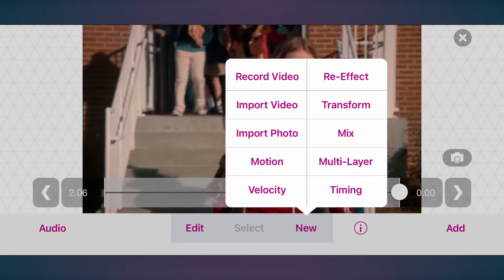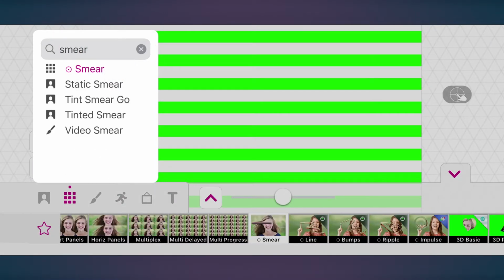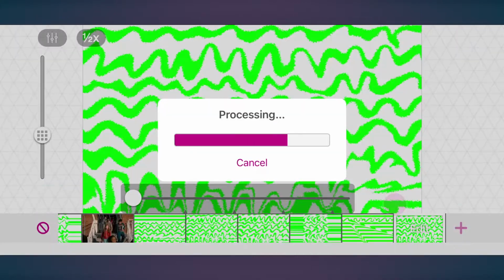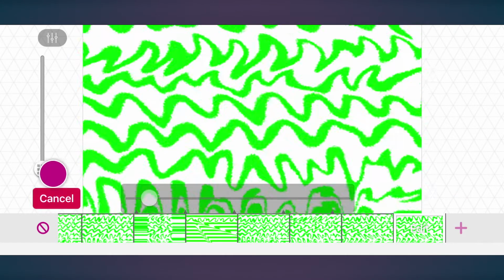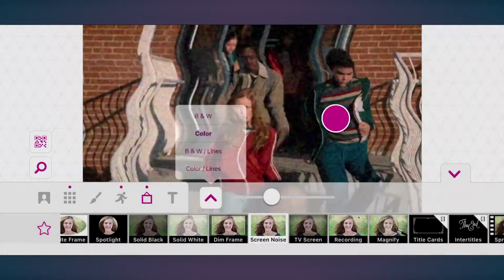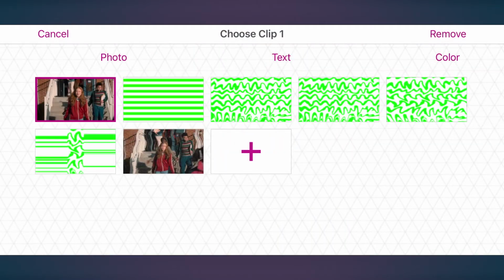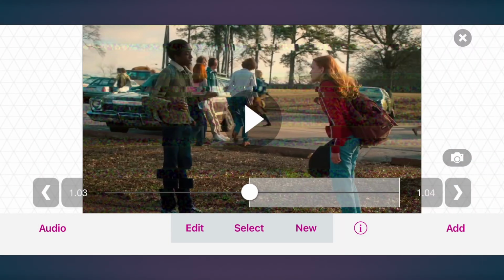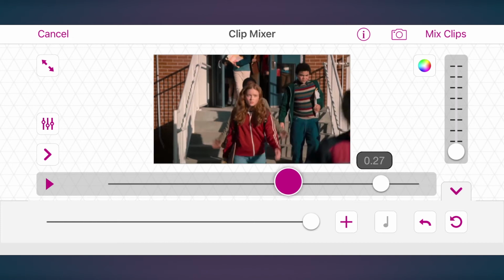VSF Transitions · Glitch Transitions [VS SCHOOL]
🌟 If you want to learn even more complex transitions, you'll love this lesson! You'll learn how to make a glitch overlay using the FREE effects in Video Star, and you'll also use your own glitch overlay in a transition!

🎥 COURSE LESSONS 🎥

🔹 Lesson 1 · Layout Transitions
🔹 Lesson 2 · Shake Transitions
🔸 Lesson 3 · Glitch Transitions
🔹 Lesson 4 · Final Assignment!

00:00 - Intro
00:21 - Making the Glitch Overlay
02:29 - Using the Glitch Overlay
03:16 - Glitch Transition, Part 1
03:50 - Glitch Transition, Part 2
04:11 - Improving the Transition
04:19 - Outro
04:29 - Share Your Edit With Us!

📱SOCIAL MEDIA LINKS & EMAIL📱

🎵 Peace and Quiet (No Vocal Samples) - Humans Win (formerly Lance Conrad)